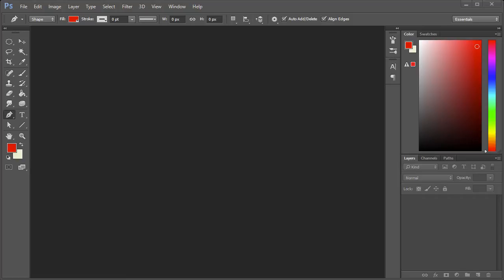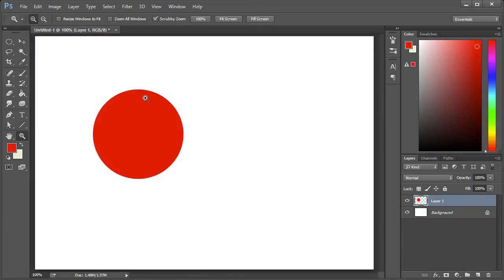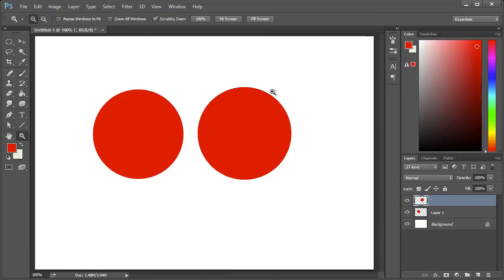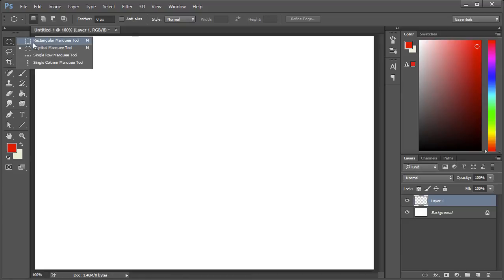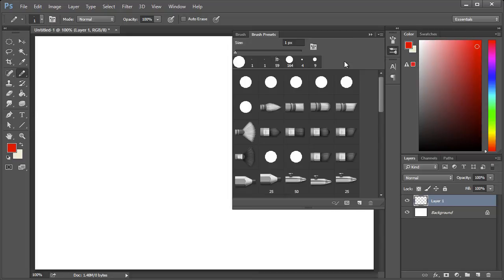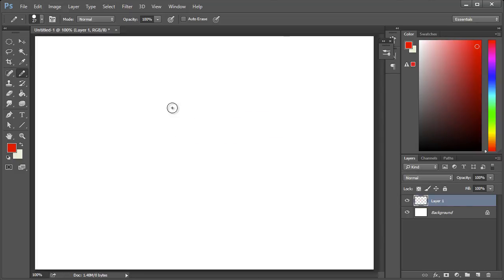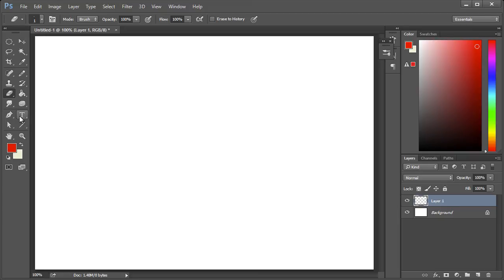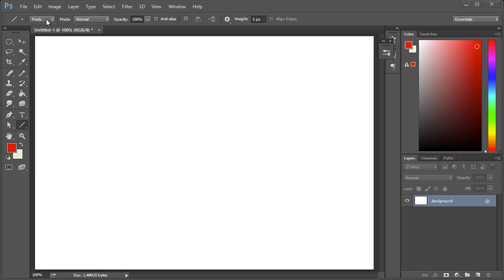Creating Isometric Pixel Art: Understanding Pixel Art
Lesson 2 of 15, a Tuts+ course on Creating Isometric Pixel Art taught by Gary Simon. Become a Tuts+ member to get access to hundreds of new courses and eBooks!